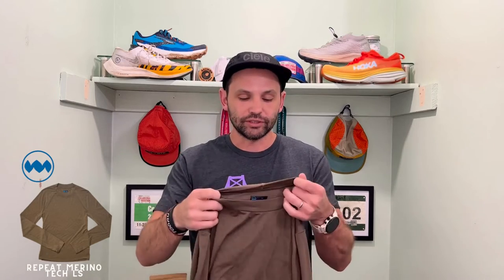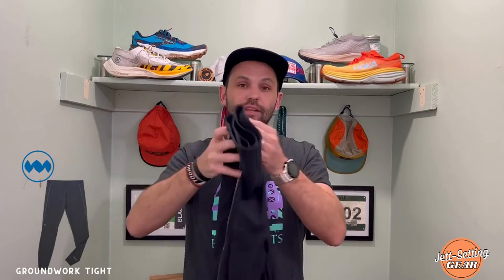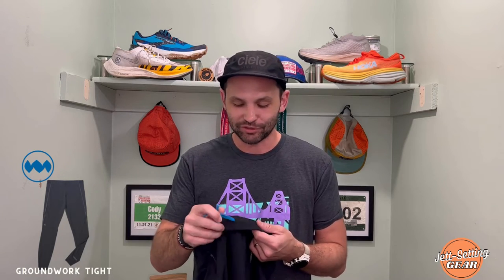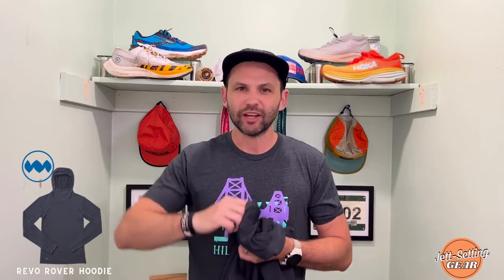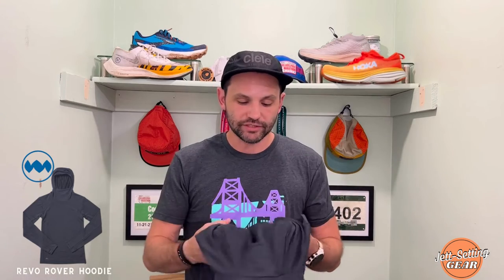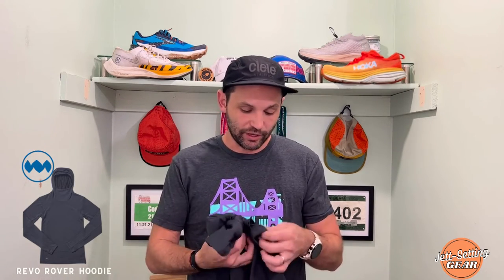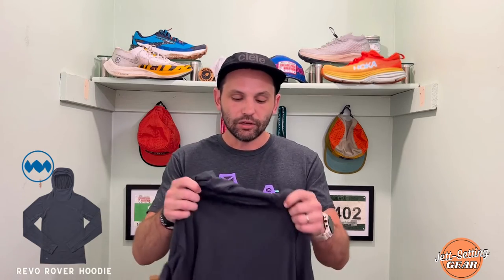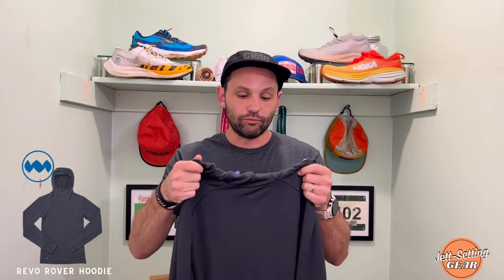Janji Running Clothes Review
Janji winter gear knocked it out of the park!

Janji delivered 3 items that will keep you toasty this winter. I have put

Repeat Merino Tech Long Sleeve - 1:30
Groundwork Tights - 3:32
Revo Rover Hoodie - 6:25